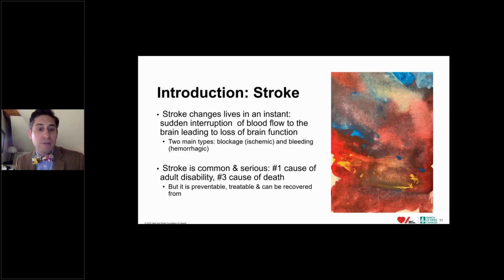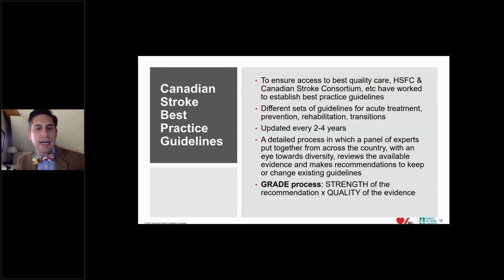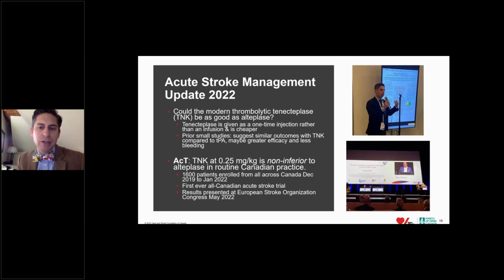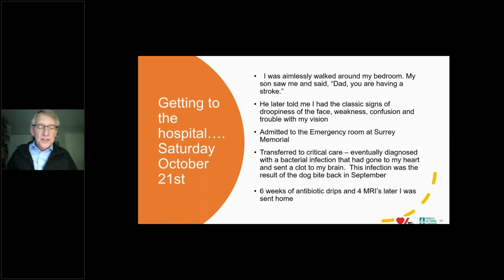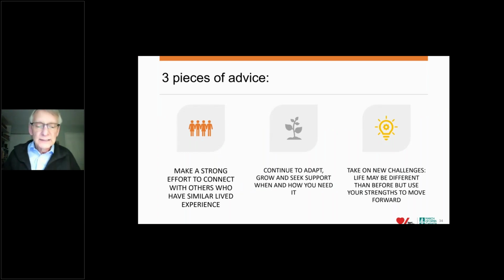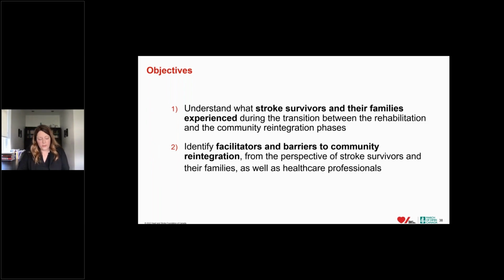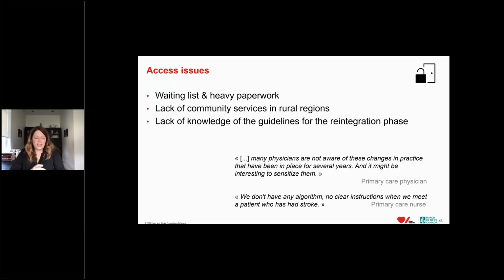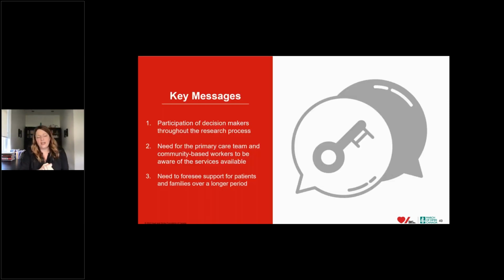From Acute to Community: Meeting needs of people after stroke (Heart & Stroke and MODC)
Description:
Heart & Stroke and March of Dimes Canada Presents…

Stroke Month 2022  - From Acute to Community: Meeting the needs of people after stroke

Presenters
Dr. Michel Shamy, MD MA FRCPC (for EN and FR)
Stroke Neurologist
Associate Professor, University of Ottawa

Dr. Isabelle Gaboury (for EN and FR)
Professor, Université de Sherbrooke, Quebec

Bruce Young
Person with Lived Experience

Moderators
Christina Sperling, MScCH
Director, Community Programs & After Stroke, March of Dimes Canada

Rebecca McGuff, Msc (OT), OT Reg. (Ont.)
Stroke Best Practices Project Lead, Heart & Stroke, Canada

Intended Audience
Health professionals across the continuum of care, people with lived experience of stroke, family members and care supporters of persons with lived experience. Heart & Stroke and March of Dimes staff, members of the public, and system leaders may also find this webinar informative and helpful. All are welcome to join.

 This webinar will provide an overview of acute stroke management and unique needs of people with stroke transitioning into the home and community environment. It will open with key highlights from the new Canadian Stroke Best Practice Recommendations, Acute Stroke Management, 7th edition which is set to release in the upcoming months. The needs of people who experience a stroke as they transition from acute care into the home and community environment may change in relation to emotions, activities of daily living, routine, relationships, lifestyle factors and others. This webinar will take a deeper look at those needs and how community organizations can support them. Practical strategies and guidance around the transition from acute care to community living, as well as the roles and responsibilities of health care providers will be explored. Panel members will each share their experiences and perspectives related to this transition, community programs and support and will participate in a panel question and answer session.

Learning Objectives
• Review and describe selected highlights from the new CSBP Recommendations Acute Stroke Management 7th edition
• Discuss the needs of people living with stroke and explore how these needs can be accommodated for during and after the transition from the acute setting to the community setting
• Describe the roles and responsibilities for health care providers from community-based organizations supporting people living with stroke
• Discuss available resources, supports and self-management techniques that are essential for people with lived experience and care supporters to continue recovery.

The information is intended for use by healthcare professionals for reference and education only and is not intended to be a substitute for a physician's advice, diagnosis or treatment. You should consult your physician for personal health matters.